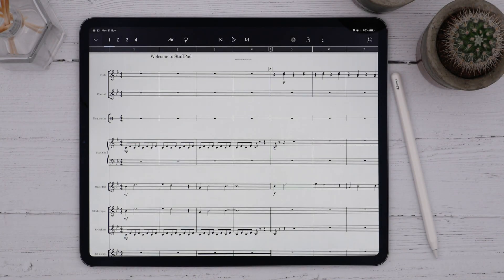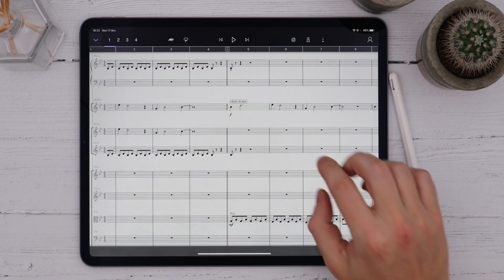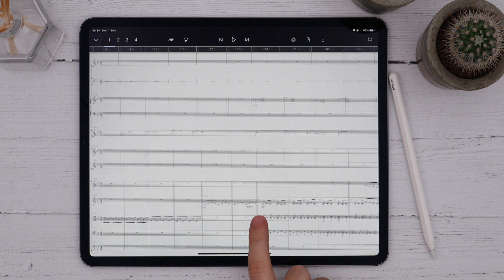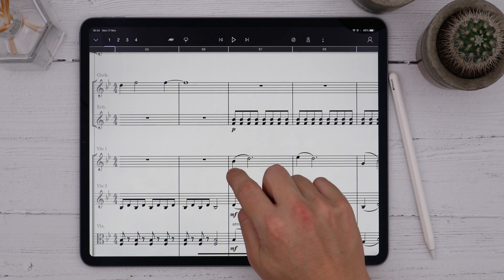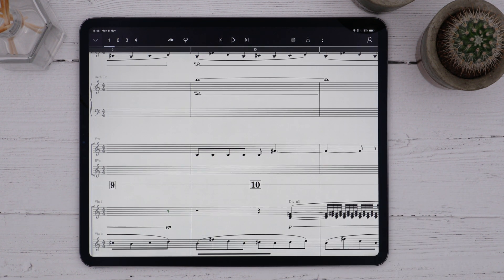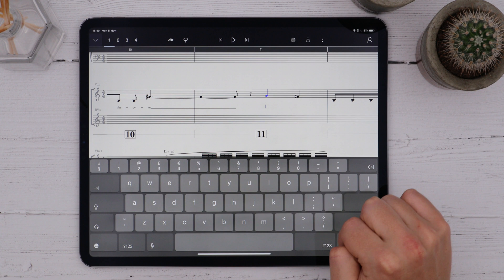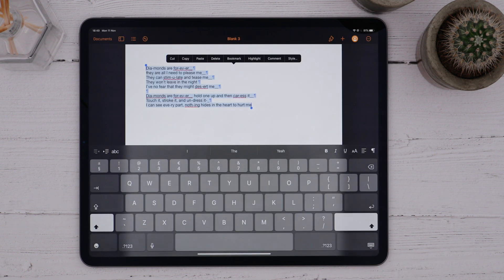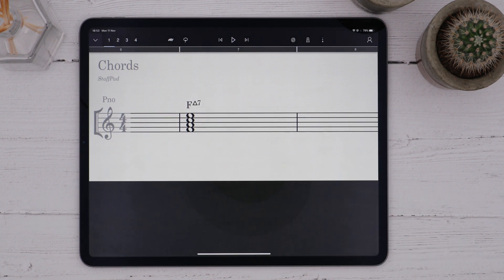Discover StaffPad - Text and Lyrics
Learn how to insert text, the difference of triggering the text menu above or below the staff, and how to work with the formatting tiles. Also, learn how to enter lyrics with hyphenation, extension lines, and how to copy and paste lyrics in from another app. Lastly, get a brief look at Chords, which are focused on in more detail in another video,